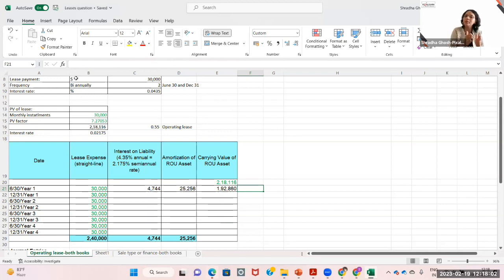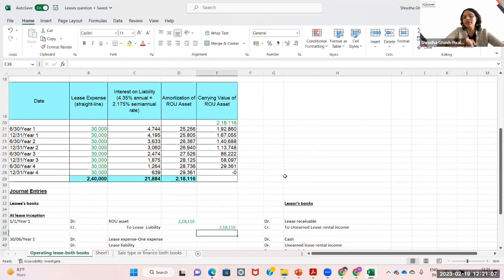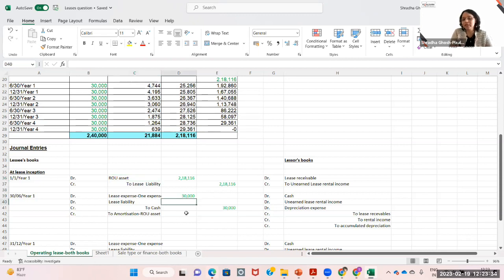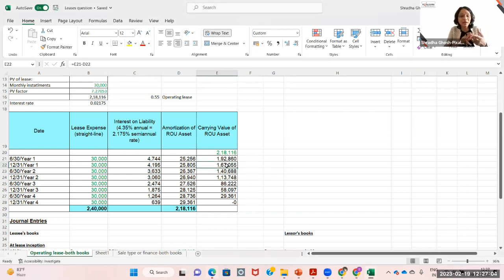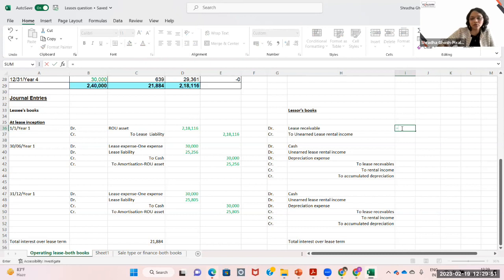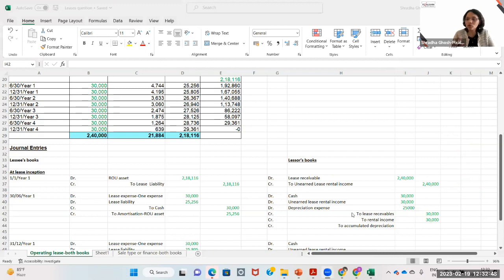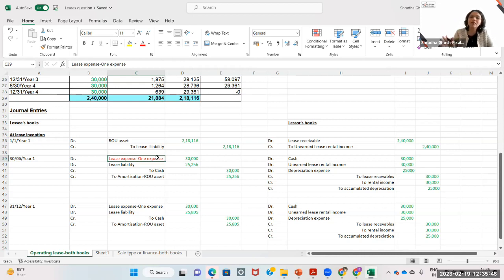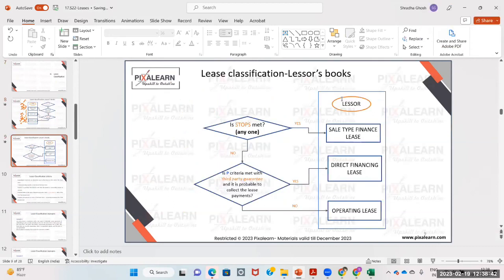Accounting for leases as per US GAAP (Part 5) - Operating lease accounting Lessee and Lessor's books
Operating lease accounting Lessee and Lessor's books